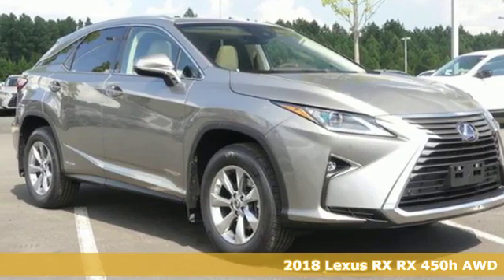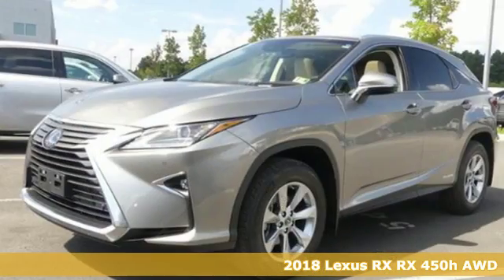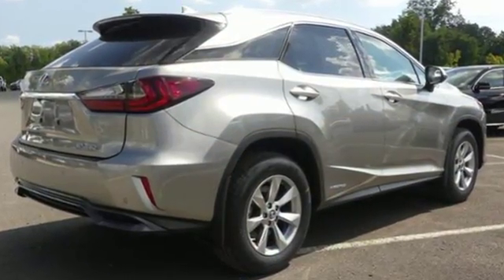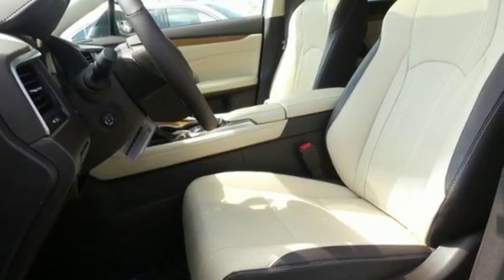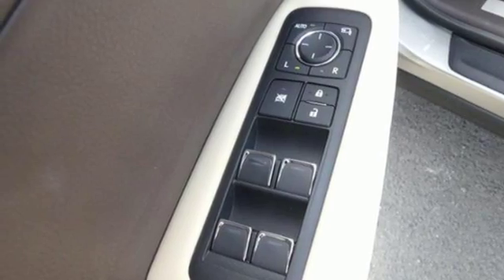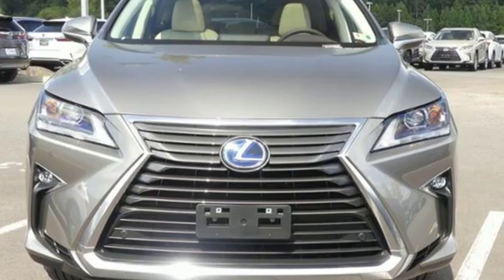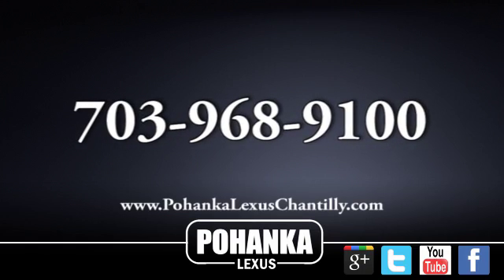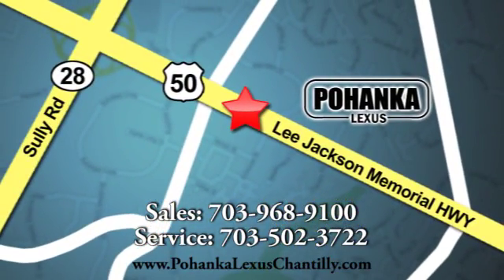New 2018 Lexus RX Chantilly Dale City VA DC, MD RXJC028950 - SOLD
Year: 2018
Make: Lexus
Model: RX
Trim: RX 450h AWD
Engine: 211 L V6 Cyl.
Color: Atomic Silver
Interior: Parchment
Stock #: RXJC028950
VIN: 2T2BGMCA9JC028950

Address:
13909 Lee Jackson Memorial Hwy